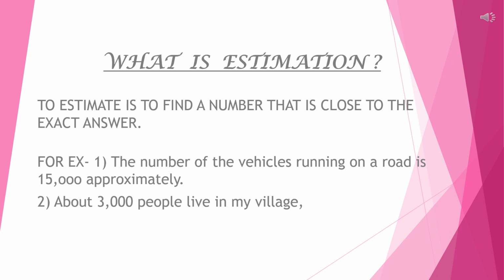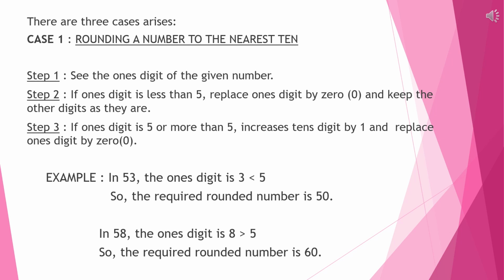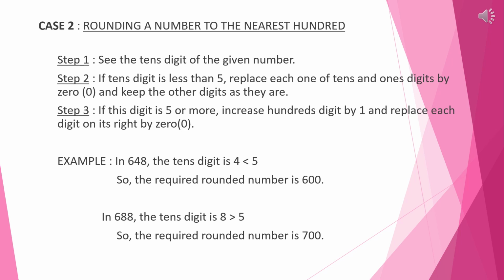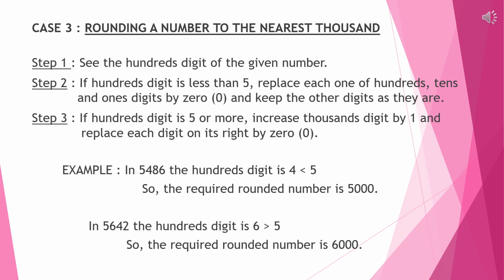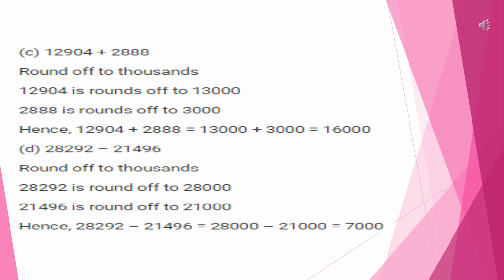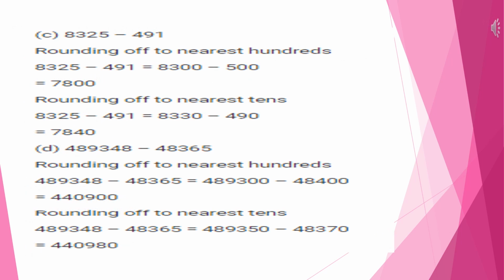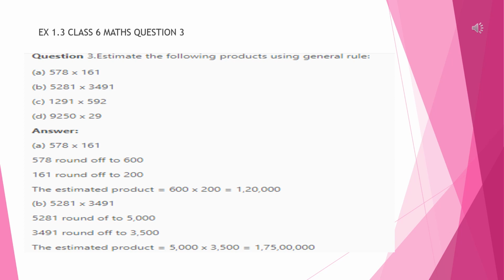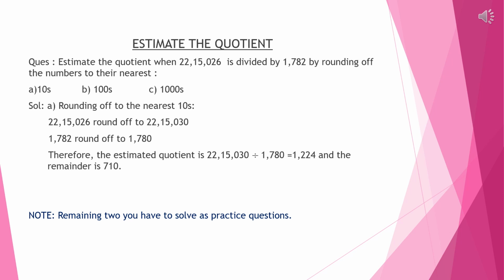CLASS 6 CHAPTER 1 KNOWING OUR NUMBERS (EX-1.3)